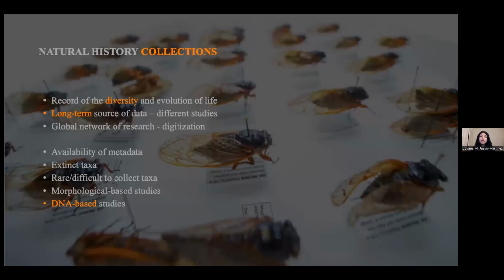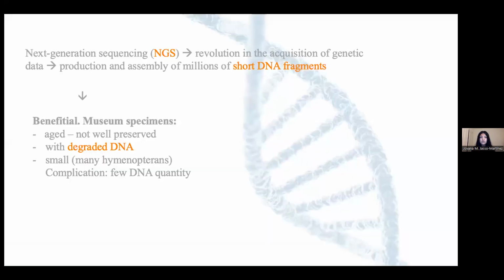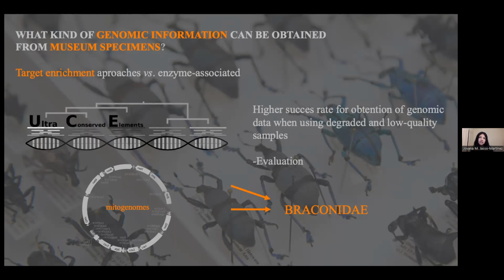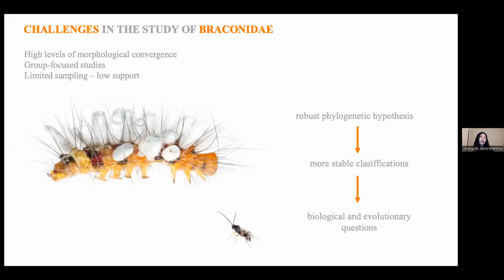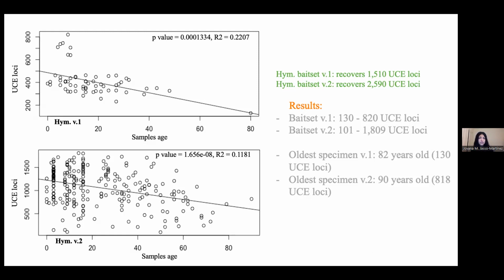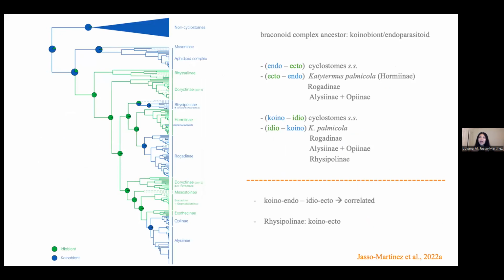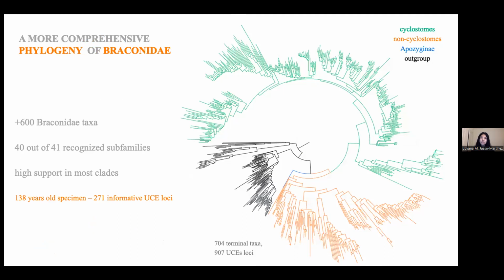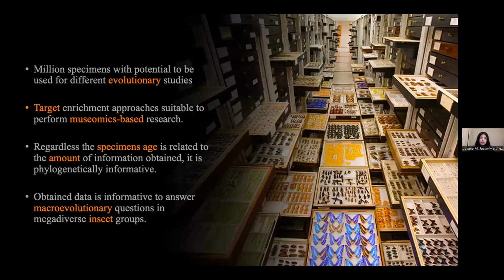Museomics/phylogenomics: parasitoidism strategies promoters of diversification shifts in Braconidae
Speaker: Jovana M. Jasso-Martínez, Ph.D., Peter Buck Postdoctoral Researcher, National Museum of Natural History, Smithsonian Institution, Washington, DC

Specimens preserved in biological collections have become one the most important sources for obtaining genomic-scale data to perform phylogenetic studies. This is particularly useful when using extinct or rare species, as well as taxa that are otherwise difficult to collect. Implementing NGS approaches for insect museum specimens is challenging, mainly because many of them are considerably small and the amount of DNA recovered is considerably low. In this talk I'll show the potential of using museum specimens to perform phylogenomic approaches employing as a model of study the parasitoid wasps of the family Braconidae and using a substantial amount of genomic information from considerably old and pinned museum specimens.

Speaker Bio: Dr. Jovana M. Jasso-Martínez is a Peter Buck Postdoctoral Researcher working at the Smithsonian National Museum of Natural History (NMNH). Dr. Jasso-Martiìnez received her Ph.D. from Universidad Nacional Autoìnoma de Meìxico in May 2022. Her research includes systematics, phylogenomics and evolution of insect groups, mainly Hymenoptera. The project that Dr. Jasso-Martínez is conducting at the Smithsonian NMNH focuses on assessing parasitoidism strategies as promoters of shifts in diversification rates in the parasitoid wasp family Braconidae, using ultraconserved element data in a phylogenomics framework.